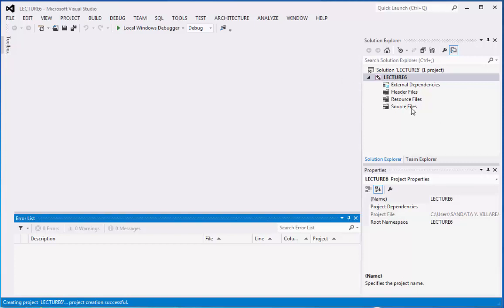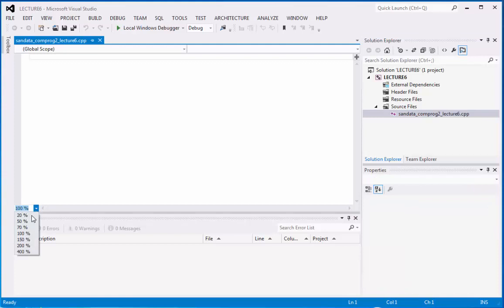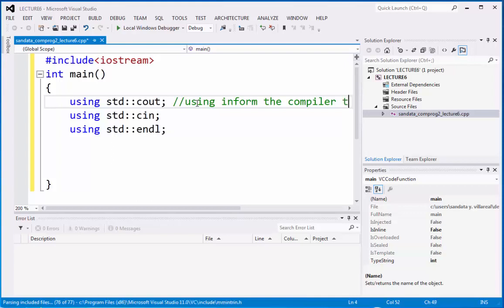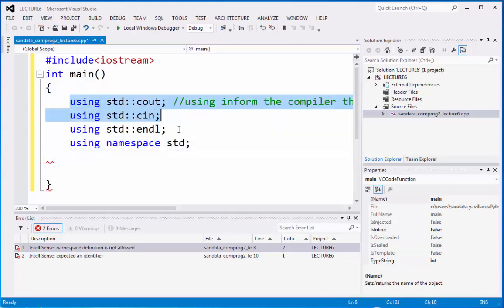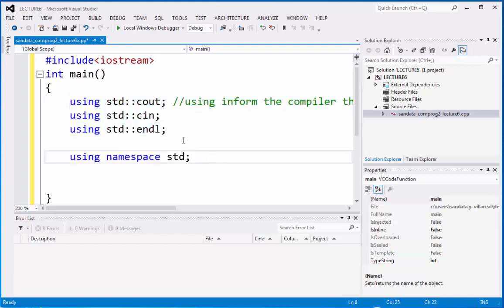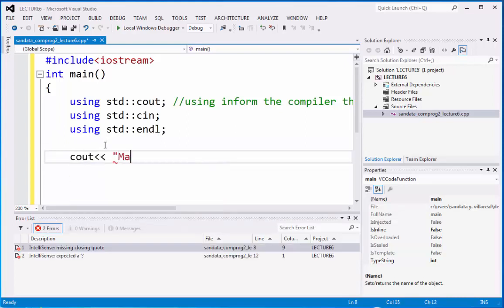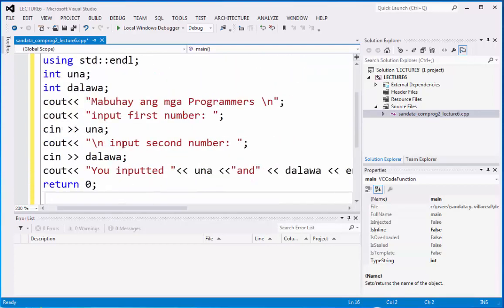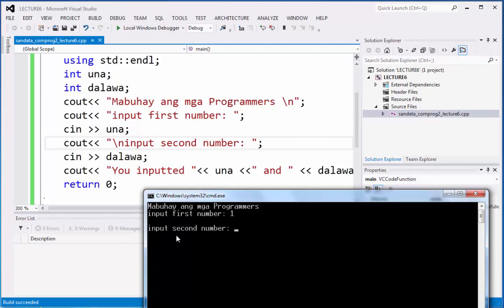C Plus Plus Programming Language Series Lecture 6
this video talks about MS Visual C++ USING function which is very efficient in coding because it lessen our time and characters that we typed it is also a form of algorithm in program coding.